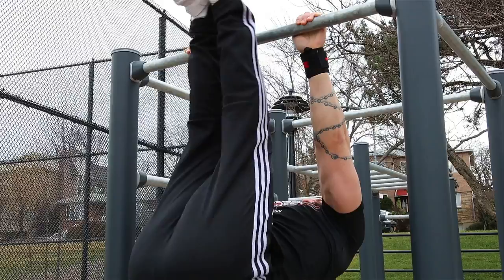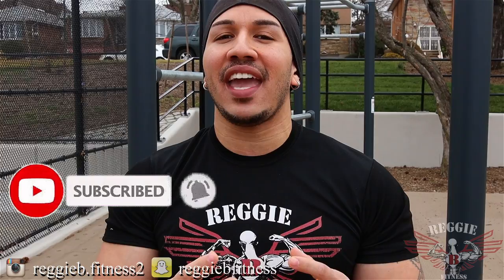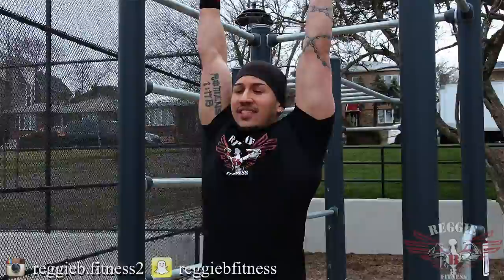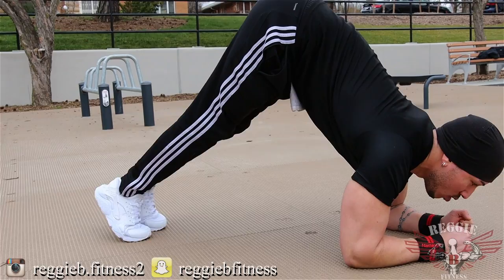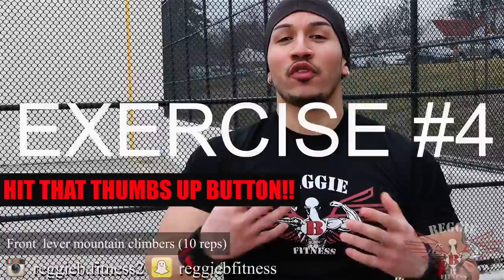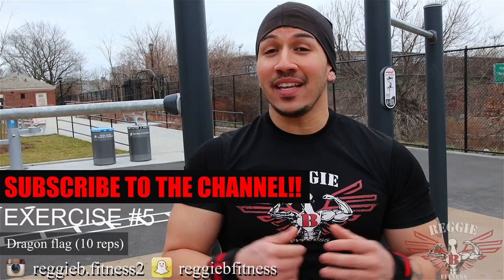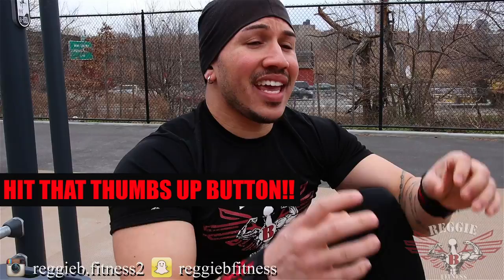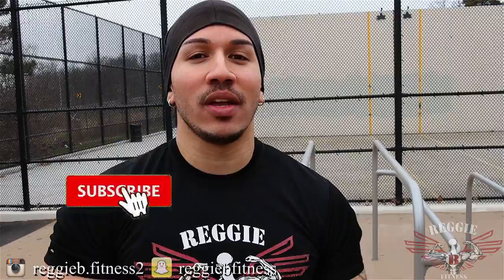STOP DOING CRUNCHES | 5 EXERCISES FOR A SIX PACK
In this stop doing crunches | 5 exercises for a six pack video I demonstrate 5 of the best ab exercises that will build strength, power and define your abdominal section like never before. Each exercise is advanced so it's recommended to build up your core first before trying to dominate this routine because if your looking for the best results then good form and mind muscle connection is a must. This routine should be done as a circuit for 4 rounds which means back to back without any breaks.

MY PARTNERS:
➢ Myobuddy Massager (ReggieB for $50, $100, $150 Off)

Workout:
- toe to bar (10 rep).
- inchworm plank (1 min).
- windshield wipers (10 reps).
- front lever mountain climbers (10 reps).
- dragon flag (10 reps).

Song: Sunset tree
Artist: Anime Maxwell

What's up everyone my name is Reggie and I am here to guide and entertain men and women who want to learn great tips and tricks about fitness & bodybuilding here on YouTube.

My goal is to help beginners burn fat, build strength/muscle with proper cardio techniques and the right workout regimen for muscle gain.

If your looking for a YouTube channel that will help inspire and motivate you to push your future training session to the next level, then you don't have to look any further because you have stumbled upon the best weight loss/bodybuilding YouTube channel out there!!

Make sure you're SUBSCRIBED for: fitness, workouts, routines, lifting, training, sports, exercises, nutrition, health, wellness, fight tips, boxing, bodybuilding, motivation, aesthetics, shredding, bulking, tips, advice, vlogs, entertainment, comedy, information, and so much more!